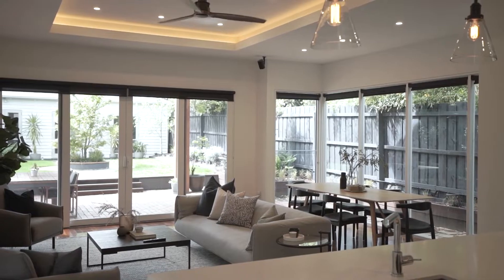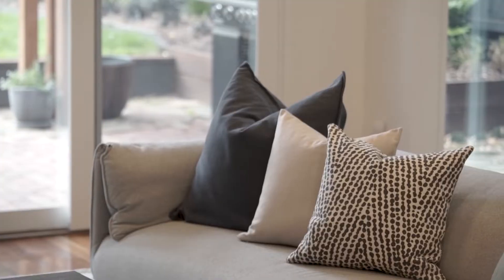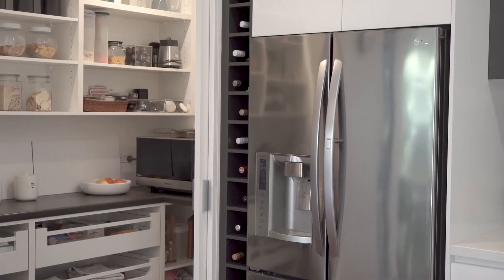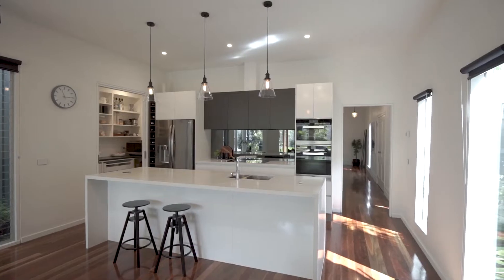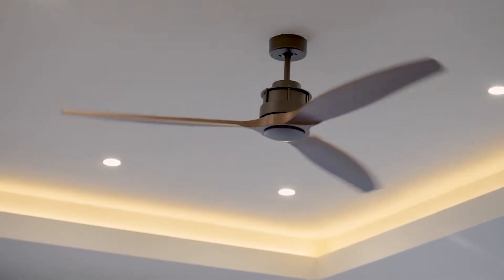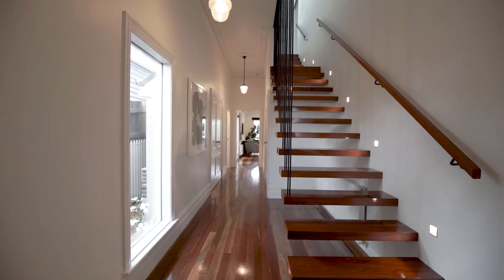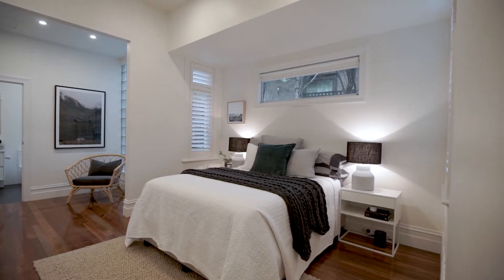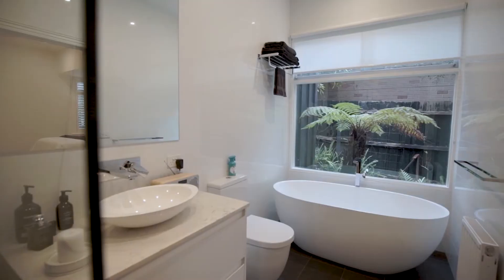19 Nelson Road, Camberwell